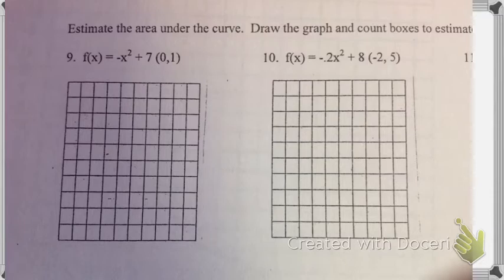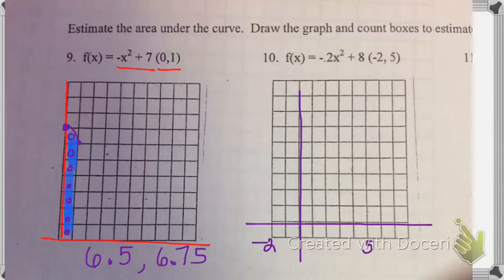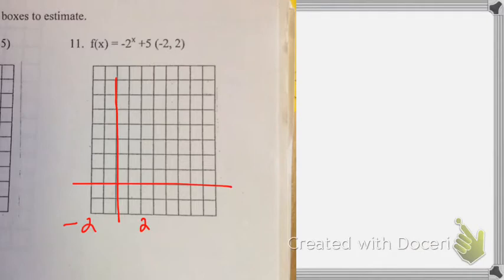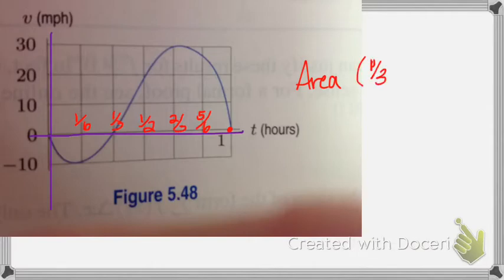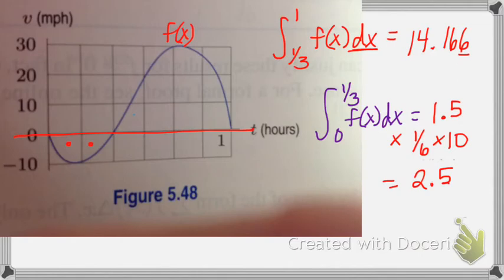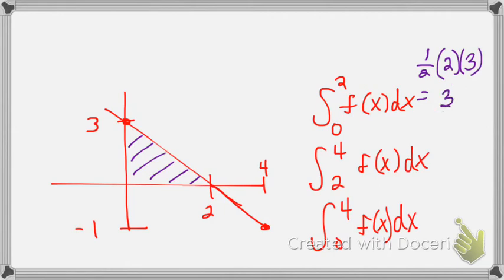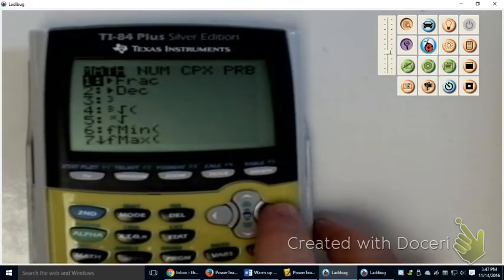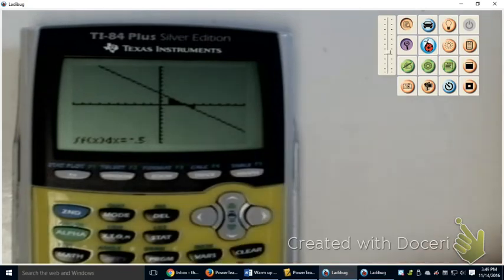estimating area and finding integral